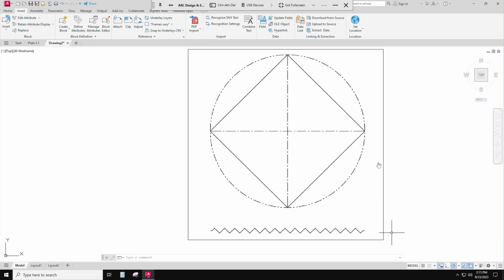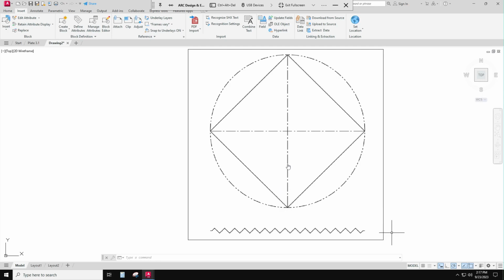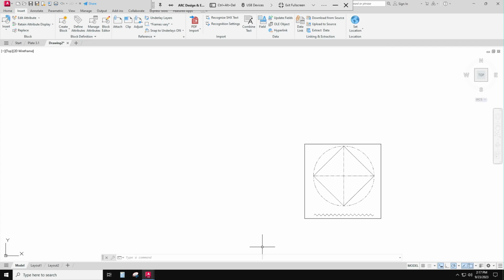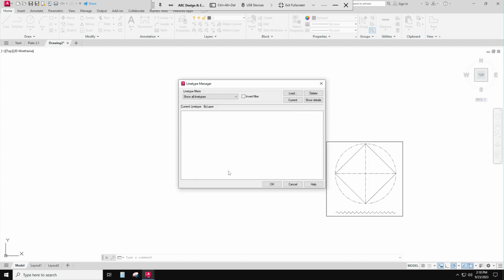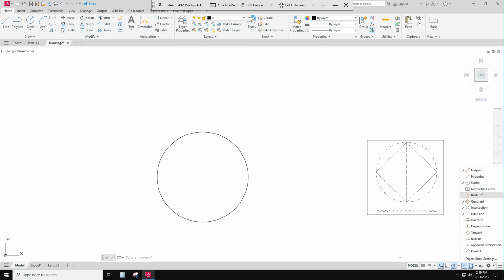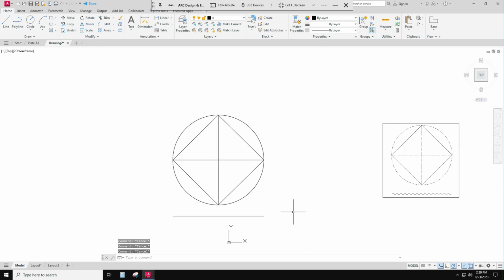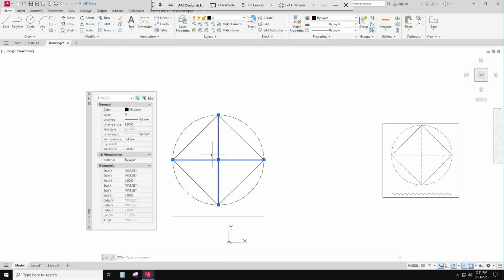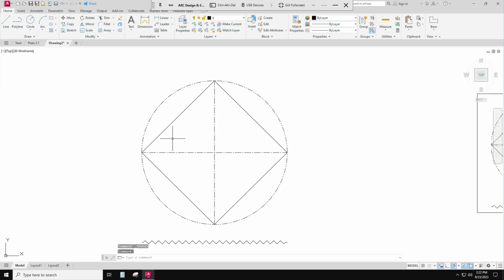Load and Assign Linetypes DESGN 301